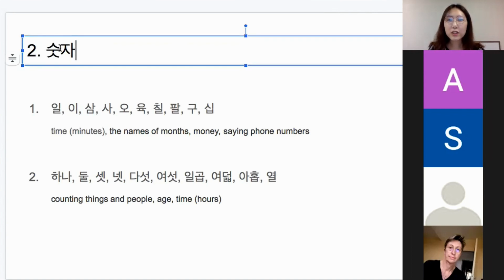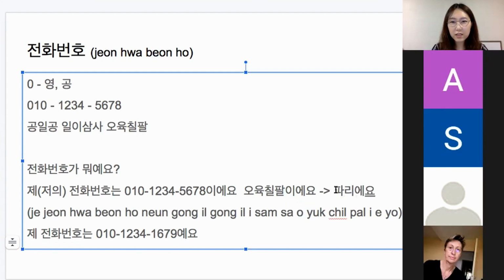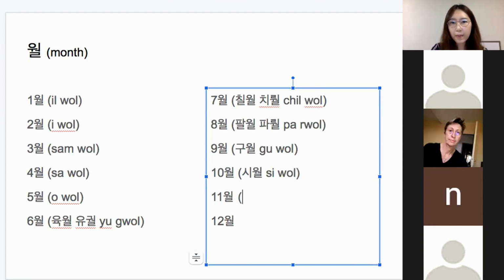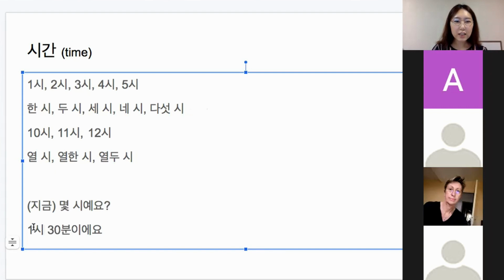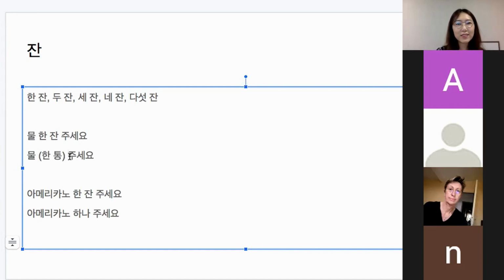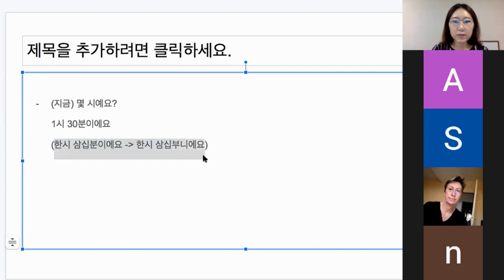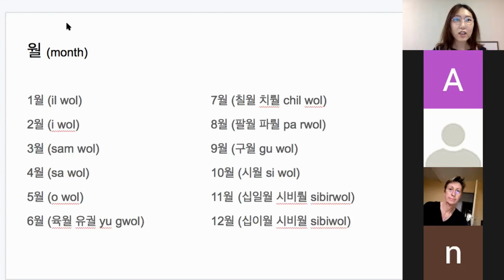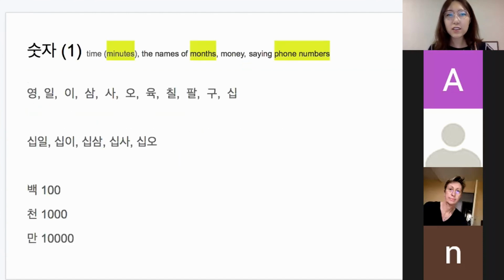2. Korean Number & Counting 숫자 (1hour) - Korean Zoom Class Kstyles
Kstyles Korean Zoom Class (2)
2. Number - 숫자

1. 2 ways of Number in Korean 0:20
2. Number (1) 05:00
3. Phone number 07:19
4. Minute 17:45
5. Month 18:45
6. Number (2) 27:25
7. Time 31:30
8. Counting 40:15
9. Age 1:02:45
10. Review 1:09:15

If you want to join our zoom class, DM us  @kstyles_koreaclass (Instagram)